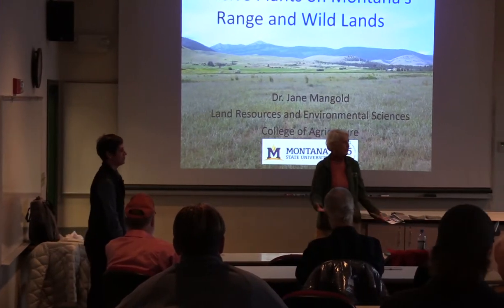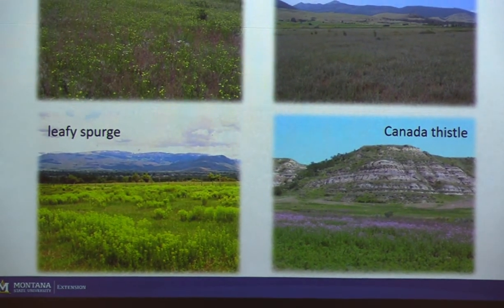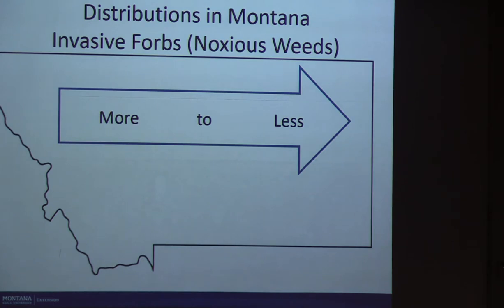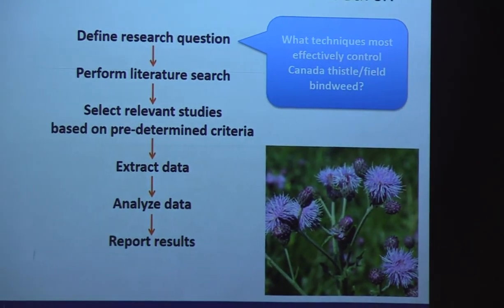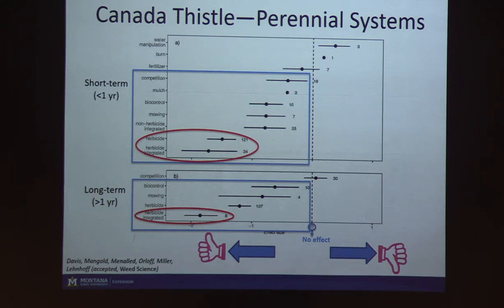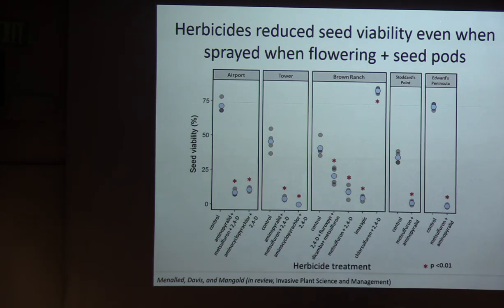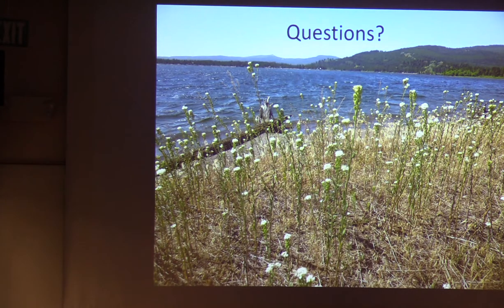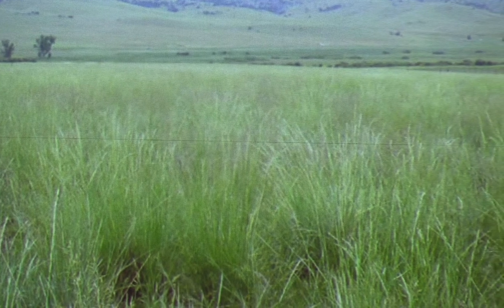Invasive Plants and Montana's Range and Wild Lands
Lecture delivered by Jane Mangold as part of the Montana Tech Public Lecture Series (11/30/2017).